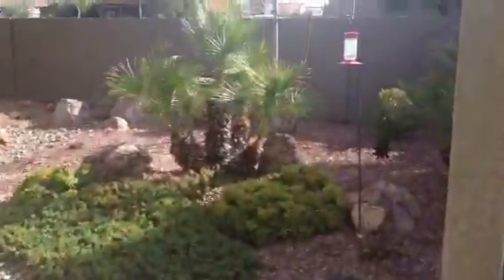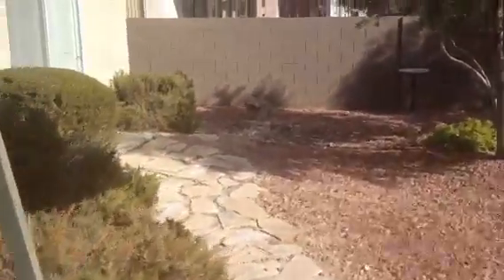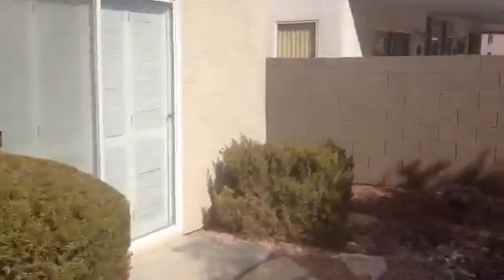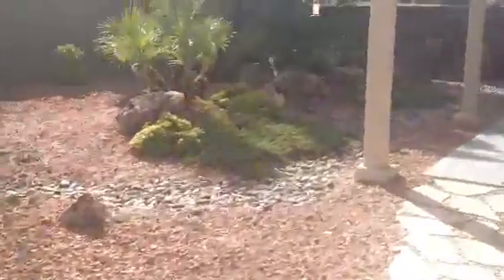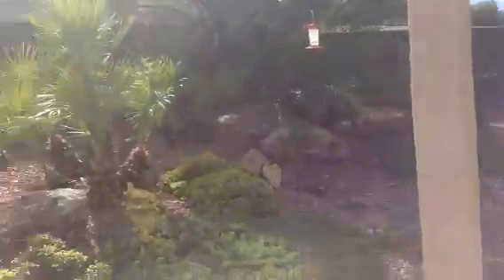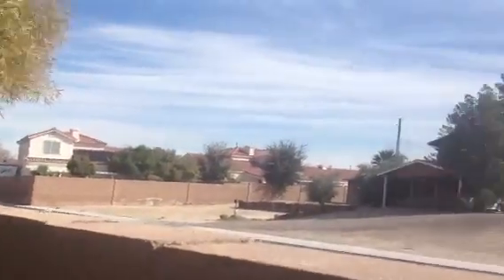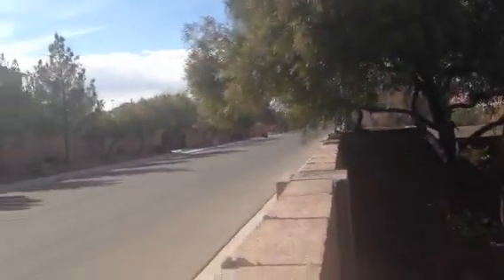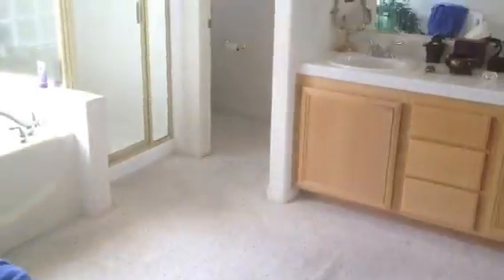1711 crystal downs